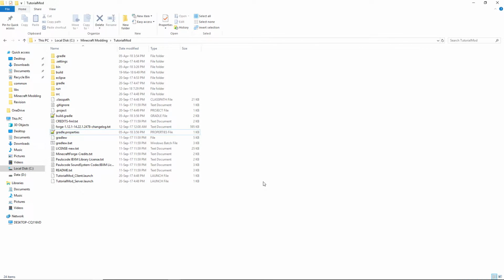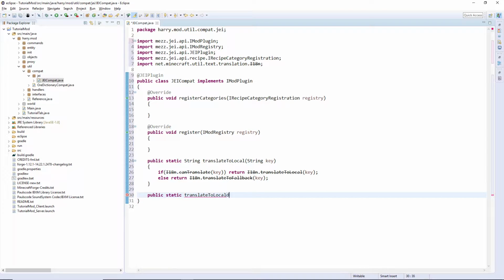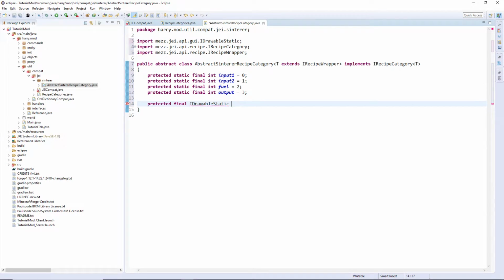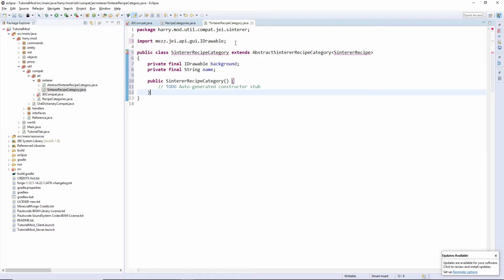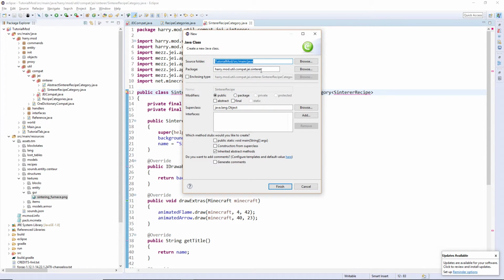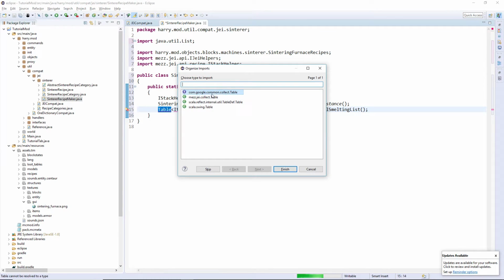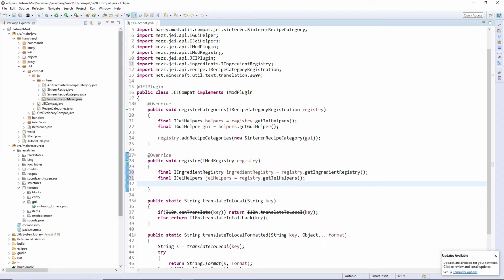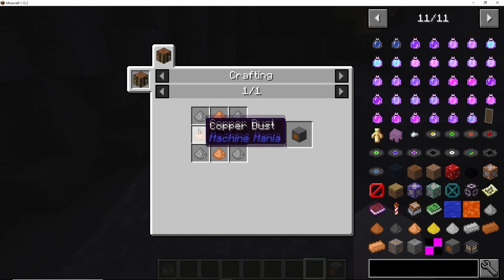Just Enough Items - JEI (Compat Part 2) - Minecraft Modding Tutorial 1.12.2 - Episode 26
In the second part of compatability, I show you how to implement your mods recipes into Just Enough Items.